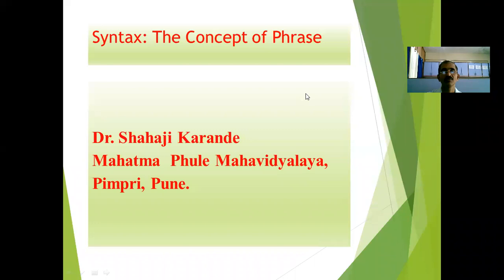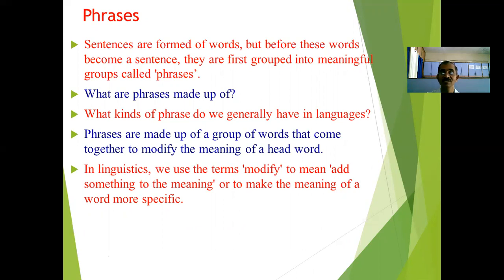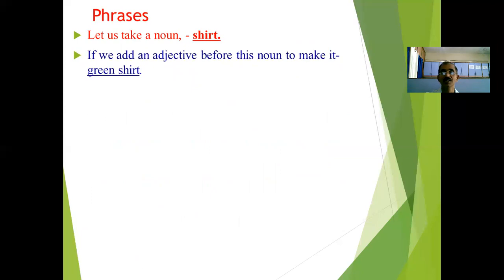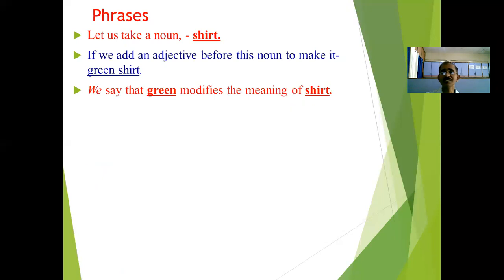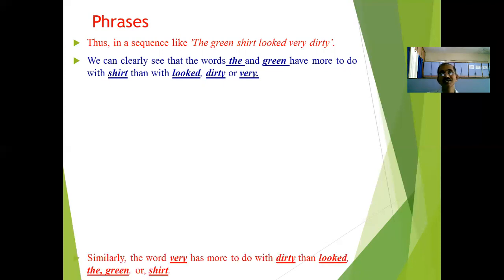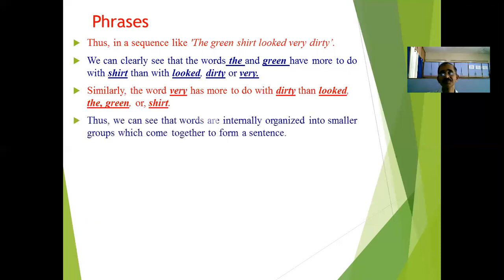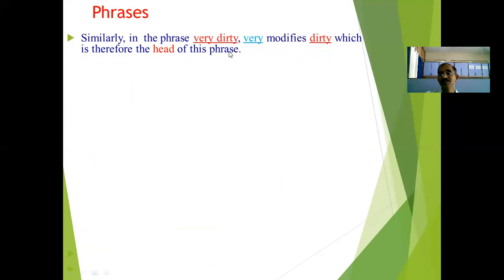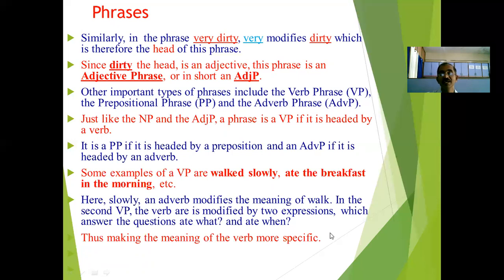The Concept of Phrase Part I